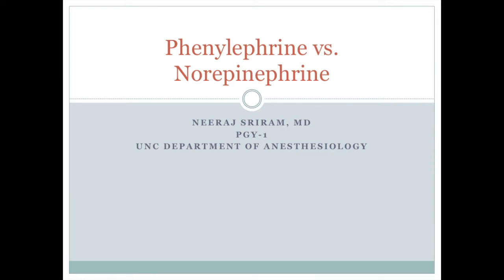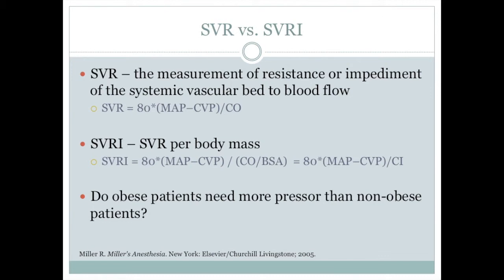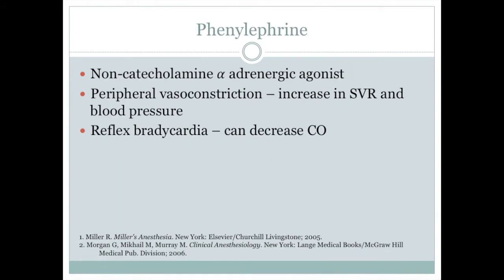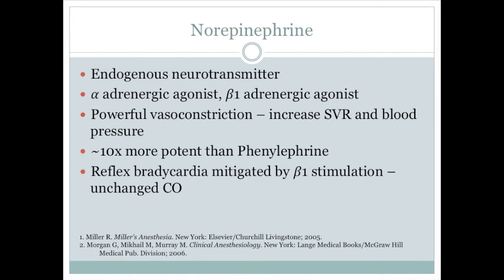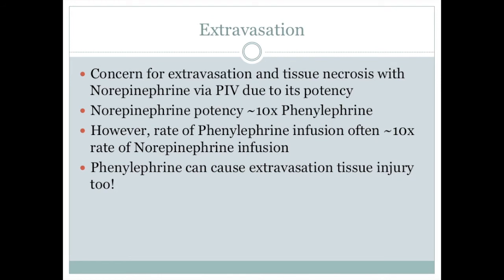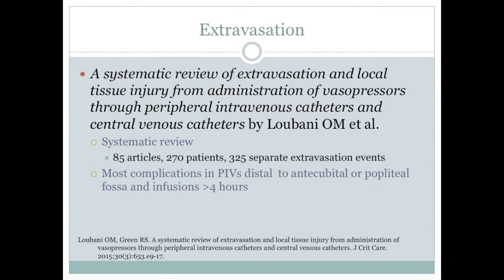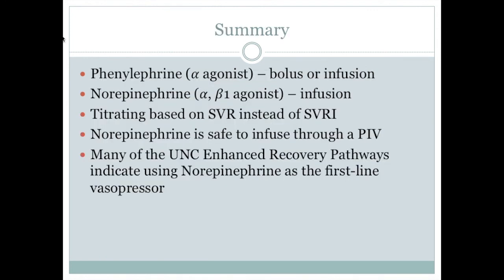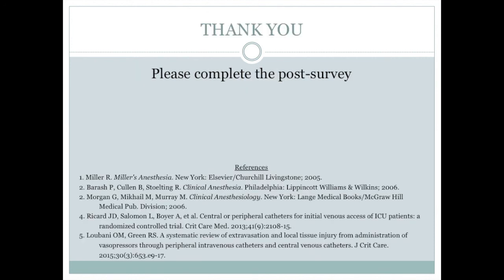Phenylephrine vs Norepinephrine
AMR 2015